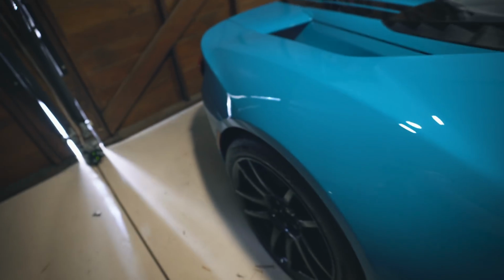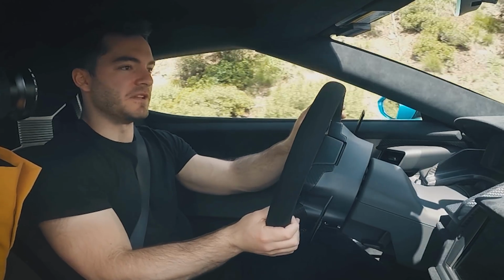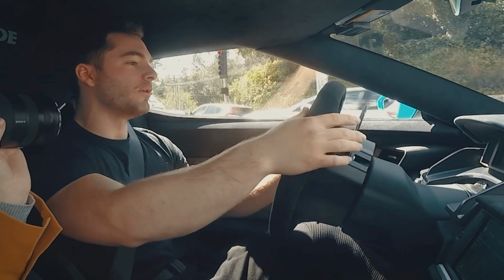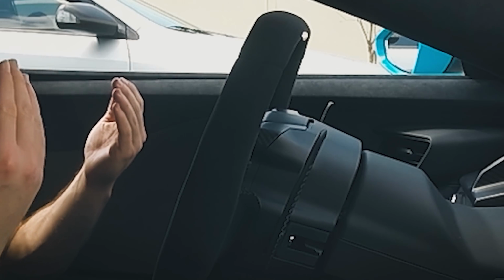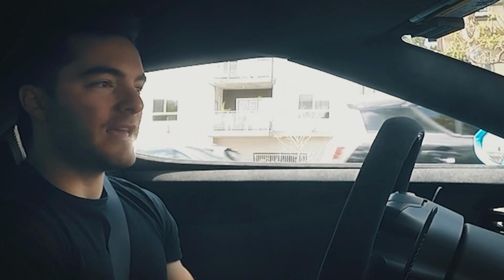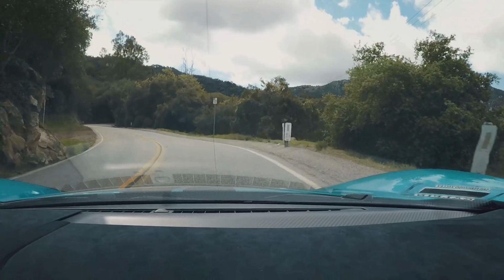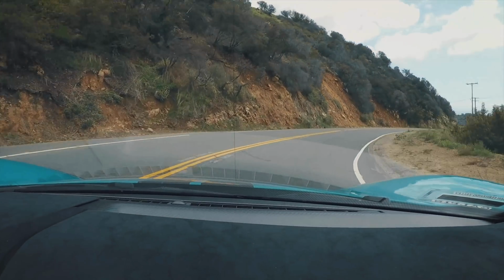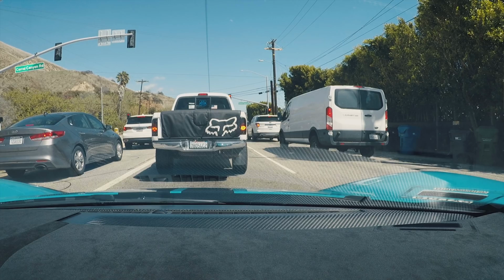First drive in my new Ford GT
Hey look we're doing some actual driving of the Ford GT instead of just looking at it. But it is nice to look at. Which is what you're doing since this is a YouTube video.

Outro:
Foxa & Bazzflow - Find You (ft. Jex)